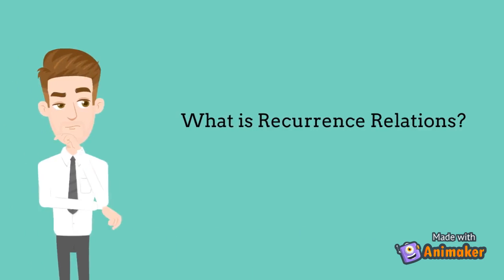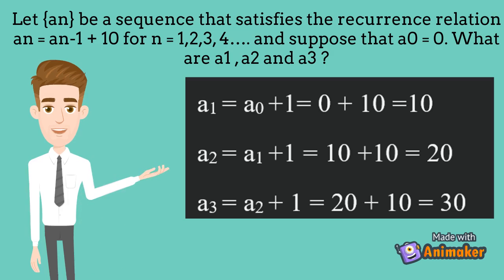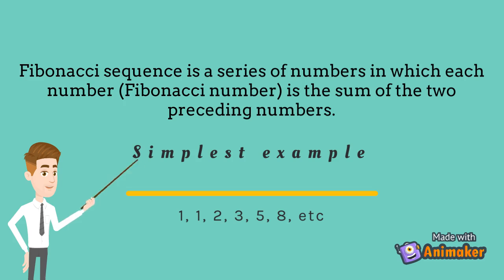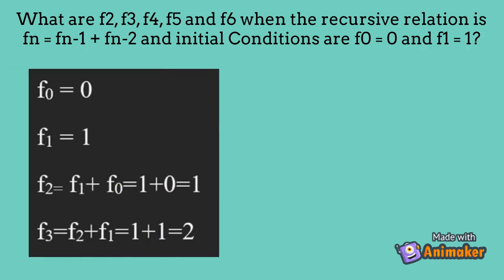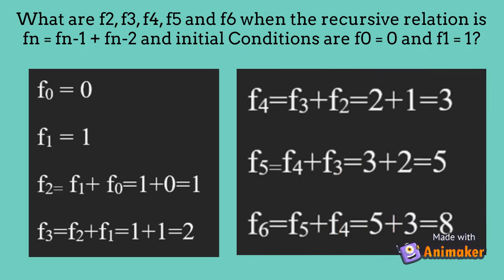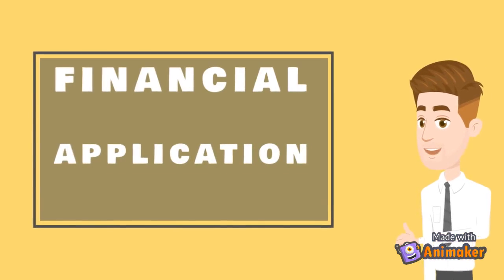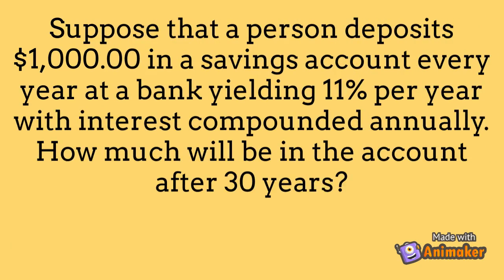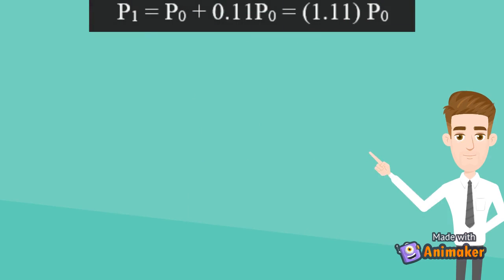(Advanced Counting Techniques) Application of Recurrence Relation (CPT 112 Assignment)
This is a video for CPT 112 Assignment 2.